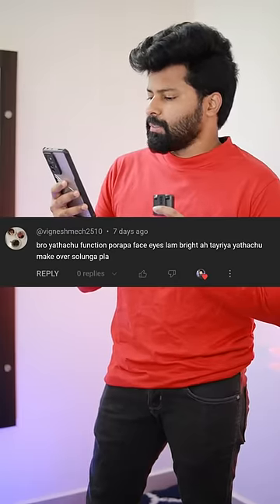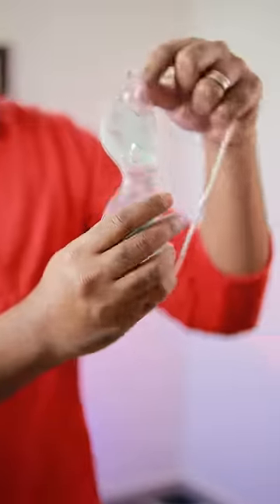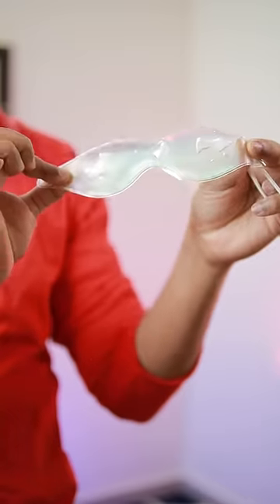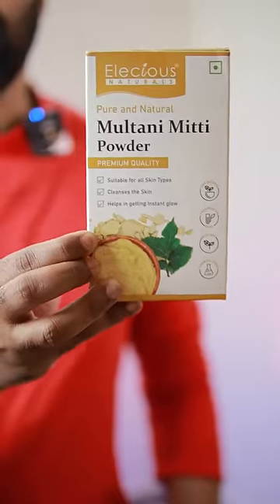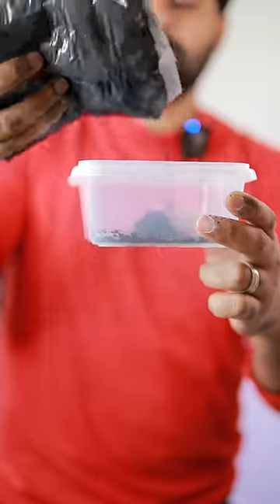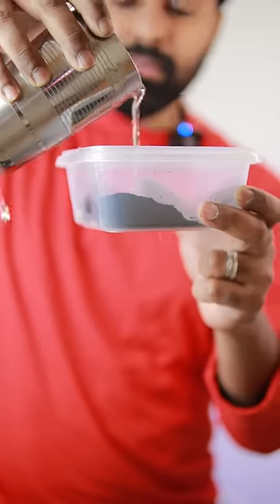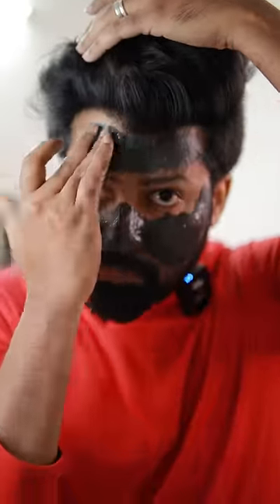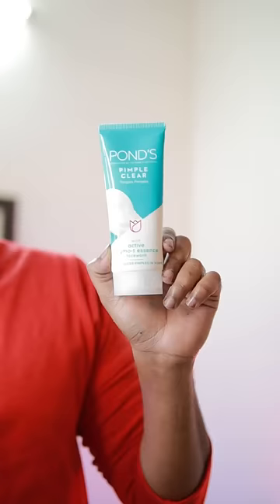Vera Level Face Pack for Fresh Face Look 🔥🖤😍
Multani Mitti powder- Order from Reennaturals.in

Charcoal Powder- Reennaturals.in

My Face Wash for oily & Acne skin